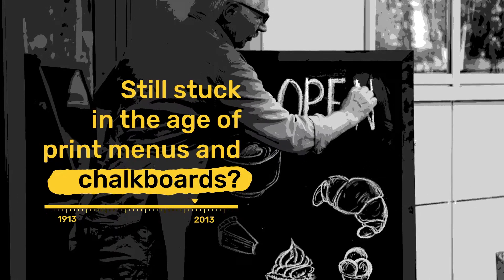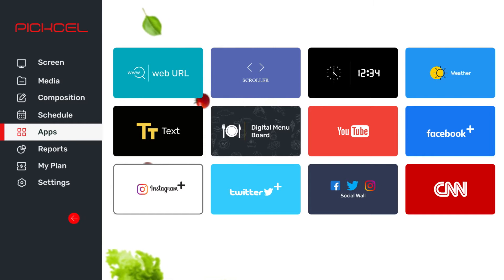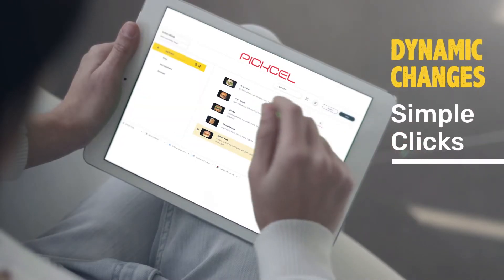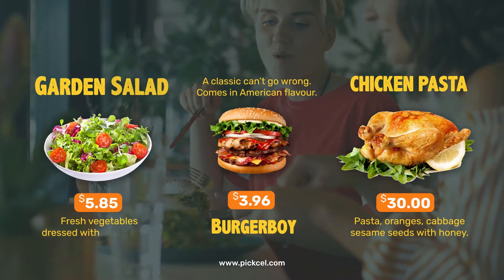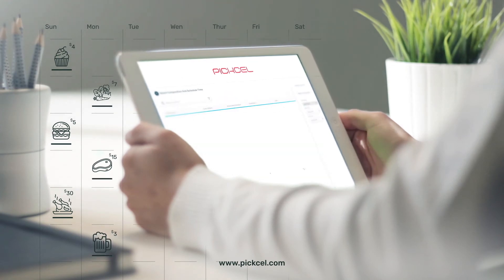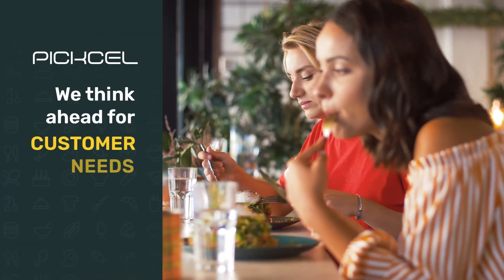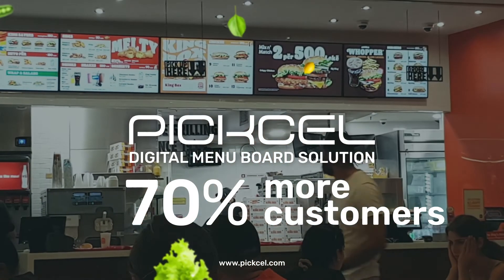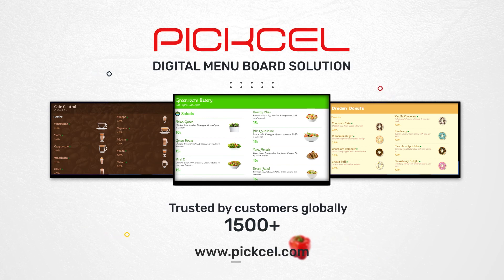Pickcel Digital Menu Board Software Application for Restaurants, Cafes, Bars and QSRs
Introducing the Pickcel Digital Menu Board Software Application ― Get 5x better results for your restaurants, cafes, bars, or QSRs.

Benefits:
Easy to set up and works on any hardware
Automate repetitive processes & save time
Upsell by highlighting offers & discounts
Manage the wait-time frustration with 70+ content apps like news apps, RSS feeds app, queue management app, social wall app and a truckload more!